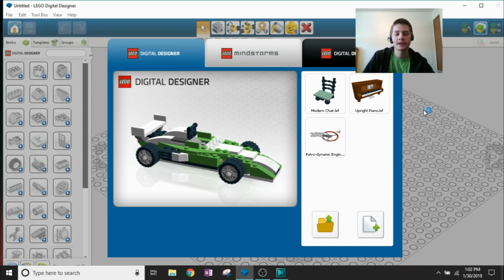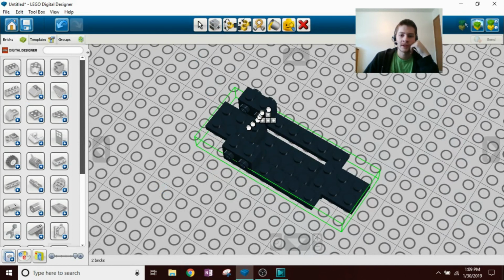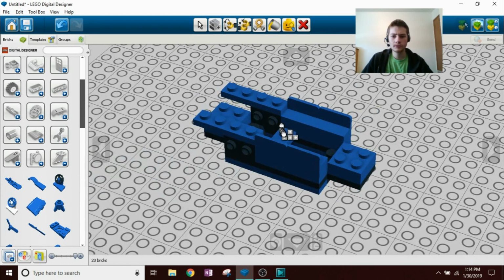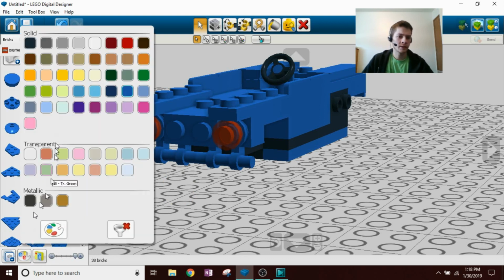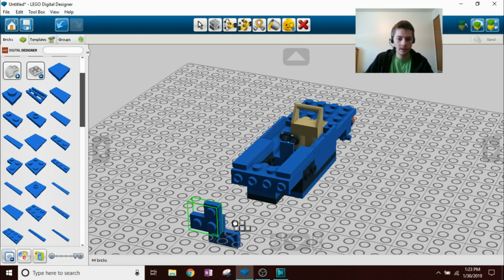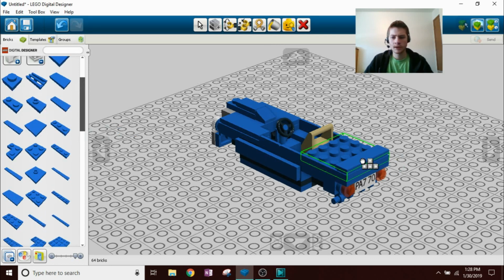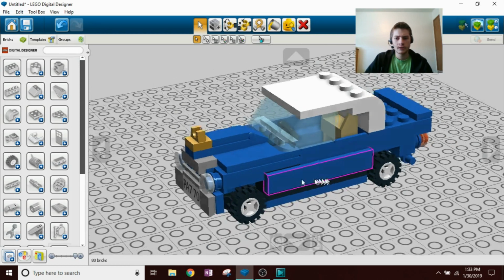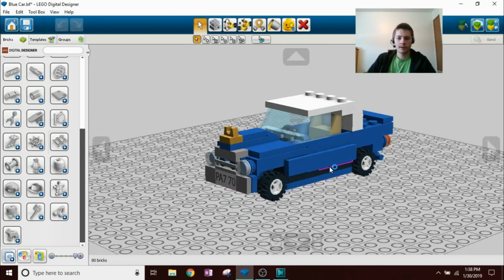LEGO Digital Designer Introduction and Tutorial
UPDATED INFO: LEGO Digital Designer is no longer available from that website. The software has been completely discontinued from their servers and the page redirects to the Bricklink Studio download page, which is owned by LEGO.

Have you heard of LEGO Digital Designer (LDD)? It is a program free to download for building with virtual LEGO bricks. In this video Nathan introduces the interface and then builds a small car to walk through the main features of the program.

0:00  What is LDD?
3:22 Building a small car
4:36 Using Delete and Clone functions
8:23 Using the piece count function
10:53 Using the Hide function
12:57 SNOT techniques
18:39 Submodel assembly
28:53 Save lxf file
29:58 View Mode and screenshots
32:01 Building Instruction feature

[Downloading LDD is pretty easy to do, download the program from this
UPDATED February 2022: The link now redirects to the Studio download, LDD is no longer available from TLG.

"The Life and Death of a Certain K. Zabriskie, Patriarch"  at 10 minutes 26 seconds

"The Boy Got Skills" at 25 minutes, 21 seconds
by Max McFerren

LDD is offered on an "as is" basis, I do not own this software and do not intend to infringe against TLG by demonstrating this software for personal use.